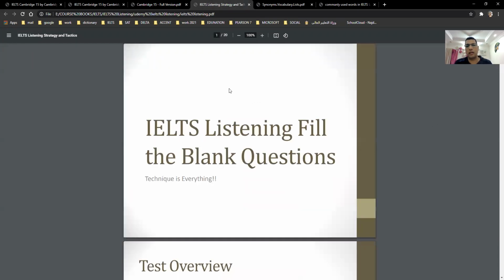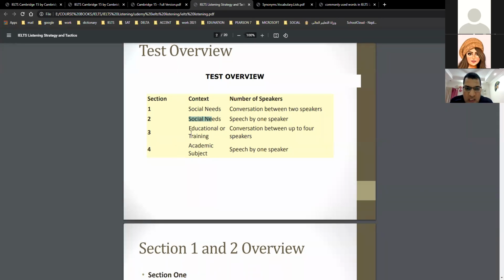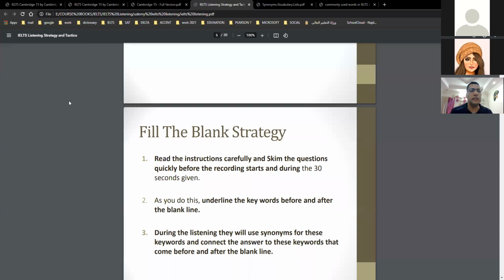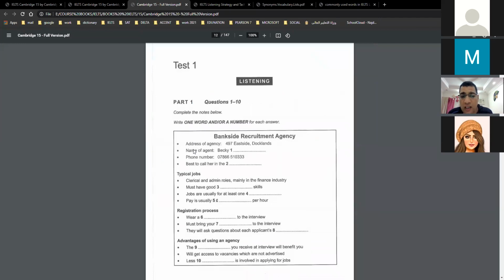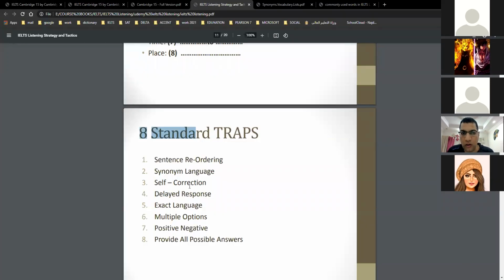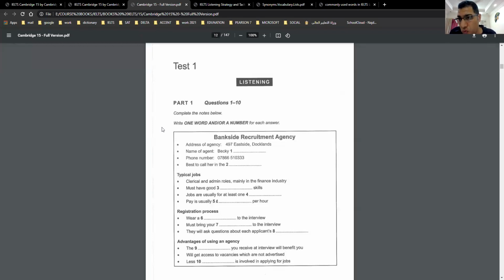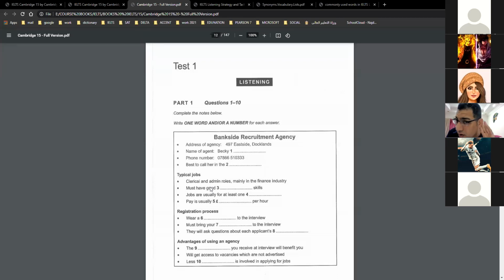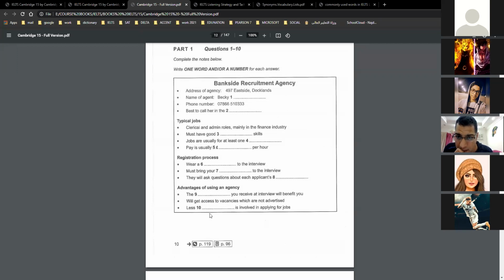محاضرة تعريف ب الأيلتس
محاضرة هامة تتناول الخطوط العريضة والرئيسية للنجاح في الأيلتس